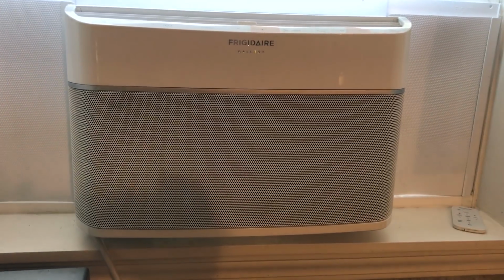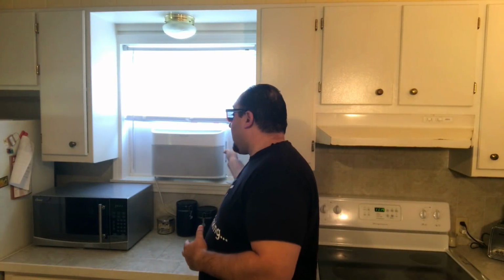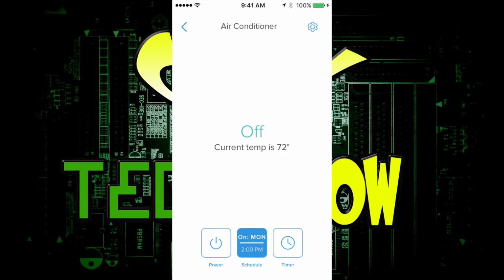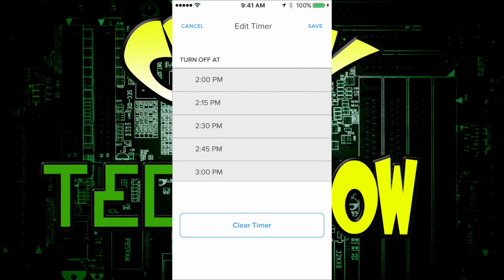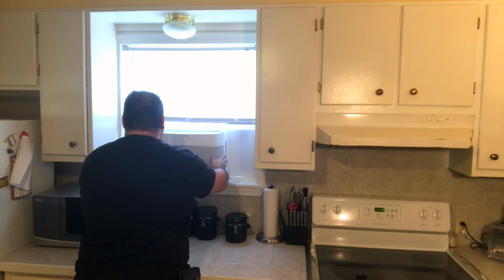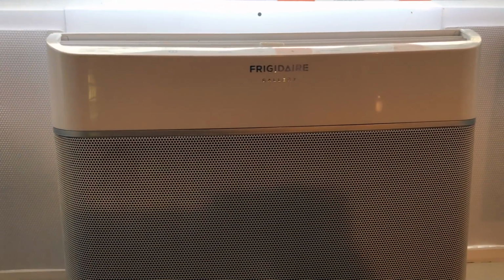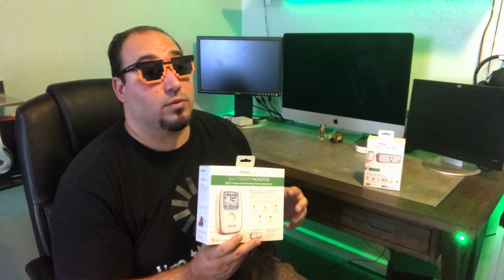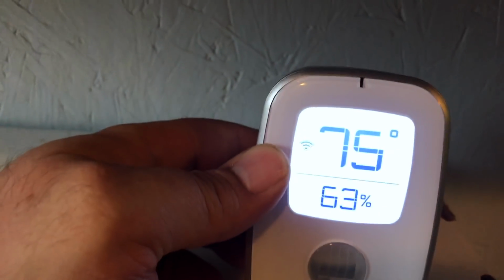Frigidaire smart air conditioner that works with Alexa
This video is about smart air conditioners and how to turn you dum air conditioners to a smart air conditioner. I review the frigidaire smart air conditioner. I turn a regular air conditioner to a smart one using smart ihome plug and Smart monitor.

Crazy Will tech show smart home episode two

Frigidaire 8000 BTU Smart Window Air Conditioner

iHome Wi-FI Smart Plug

iHome iSS50 5-in-1 Smartmonitor